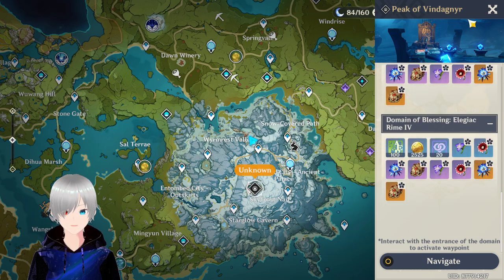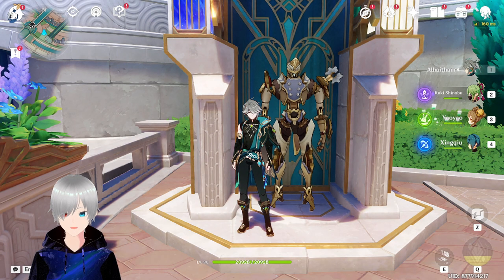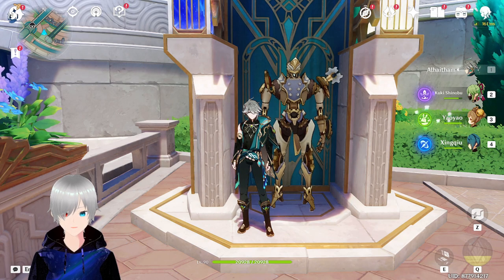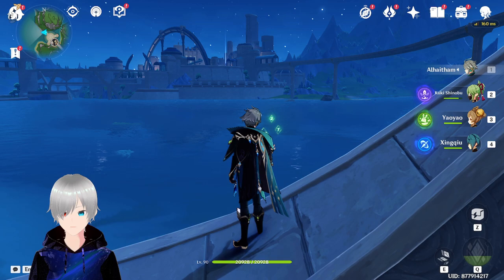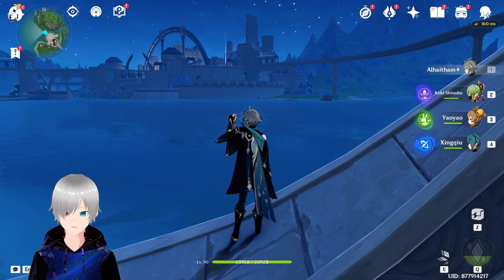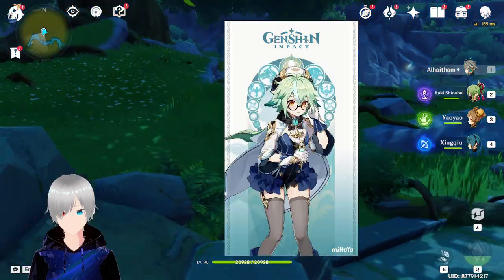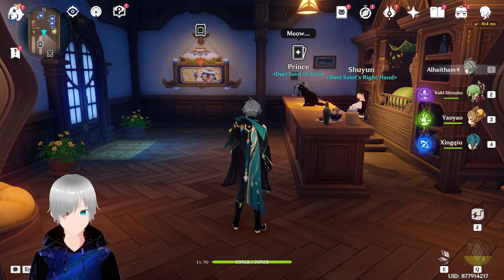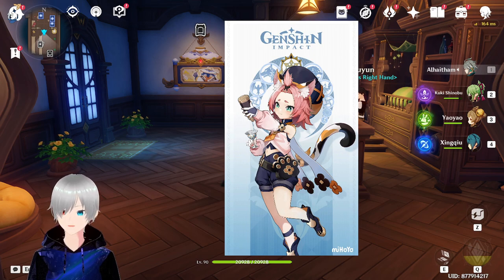Main DPS Wriothesley - Team Comp and Build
Last time I said Wriothesley is not recommended for the people that is looking for a main DPS, I apologize for that because it looks like he is strong and have a very reliable skill kit and can be used as Main DPS.

Here is some tips to make your Wriothesley Strong

This build, for now is the Best Build and Marechausse hunter is a good option but not the best, cause Blizzard strayer is 40% crit rate while the Hunter set is 36% crit rate and because wriothesley meets Blizzard set's condition perfectly it's better to build him on Blizzard strayer.

Premium team - Wriothesley, Shenhe, Kazuha, Kokomi

F2p team - Wriothesley, Sucrose, Diona, Xingqiu
(If you don't need Crowd control you can use Lynette instead)

f2p newbie team - Wriothesley, Barbara, Kaeya and any Anemo or Hydro character in the last slot.

Do not Put any Pyro character (example Bennet) in the freeze team or you're freeze reaction might be ruined by that character.